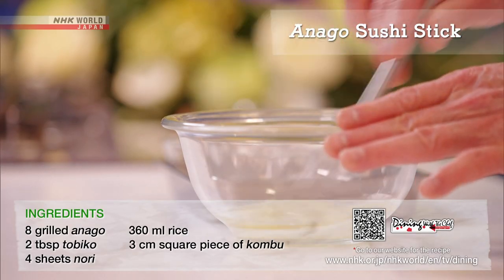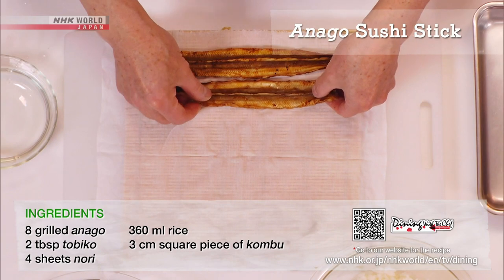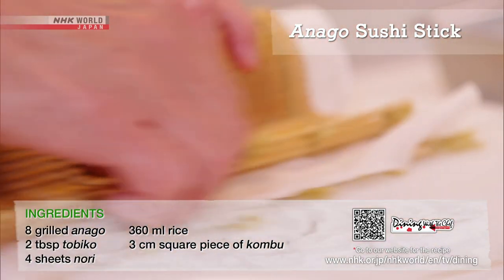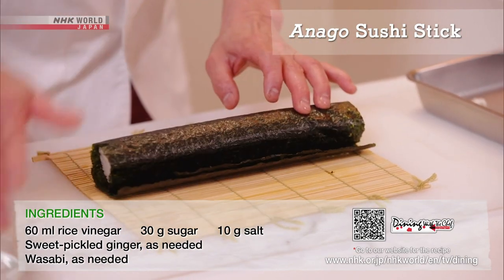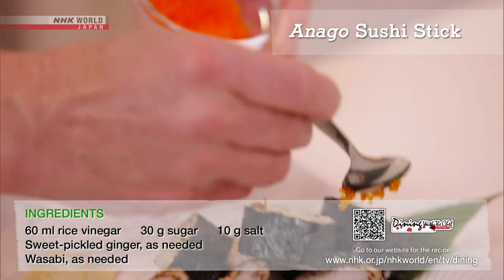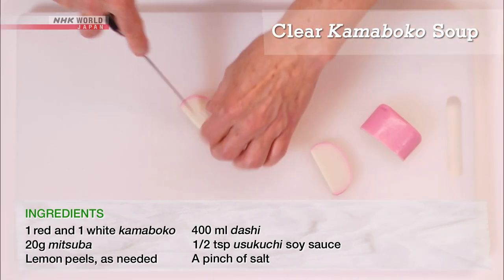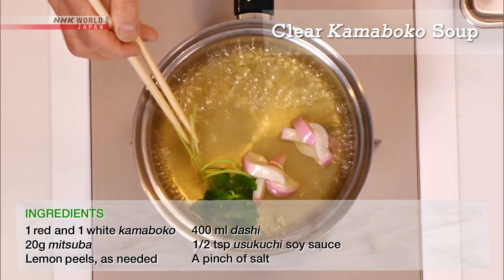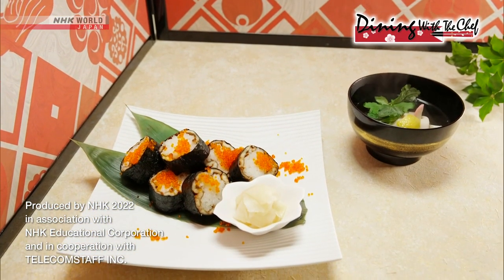Chef Saito's Anago Sushi Stick [Japanese Cooking] - Dining with the Chef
Learn more about Japan on NHK WORLD-JAPAN!

Learn about Japanese home cooking with Master Chef Saito, based on traditional Japanese cooking techniques! Featured recipes: (1) Anago Sushi Stick (2) Clear Kamaboko Soup.

(1) Anago Sushi Stick

- 8 grilled Anago (saltwater eel)
- 2 tbsp Tobiko (fish roe)
- 4 sheets nori (roasted laver seaweed)
- 360 ml rice
- 3 cm square piece of kombu
- 60 ml rice vinegar
- 30 g sugar
- 10 g salt
- Sweet-pickled ginger, as needed
- Wasabi, as needed

Directions
1. Mix the vinegar, sugar and salt to make the sushi vinegar and mix into piping hot rice cooked with kombu.
2. Lay 4 grilled Anago (saltwater eel) on a rolling mat covered with a damp cloth. Place the sushi rice on them.
3. Roll and tidy up the ends and make a sushi stick. Wrap the sushi stick with nori in a rolling mat again.
4 Toast the stick in a frying pan lightly. Cut into bite-sized pieces and sprinkle with Tobiko (fish roe).

(2) Clear Kamaboko Soup

- 1 red and 1 white Kamaboko
- 20 g mitsuba (substitute w/ cress)
- Lemon peels, pesticide-free, as needed
- 400 ml dashi
- 1/2 tsp soy sauce (Usukuchi)

Directions
1. Cut and tie the Kamaboko into a decorative knot.
2. Tie the mitsuba.
3. Heat the dashi in a pot. Season with soy sauce (Usukuchi) and the salt.
4. Add the Kamaboko and mitsuba. Serve in a soup bowl with a sliver of lemon peel, to taste.